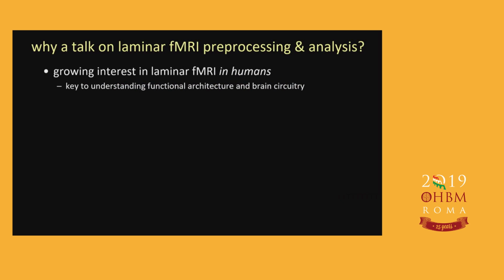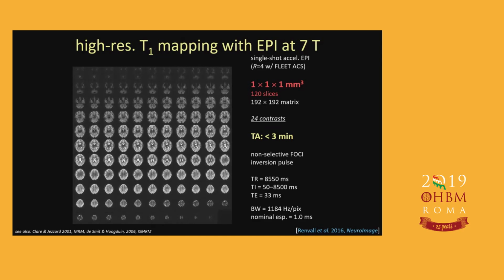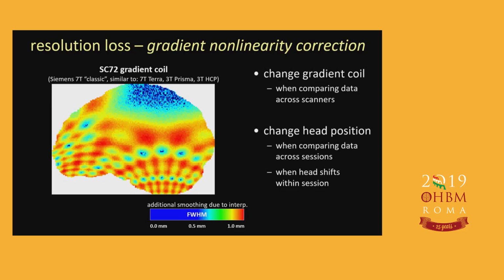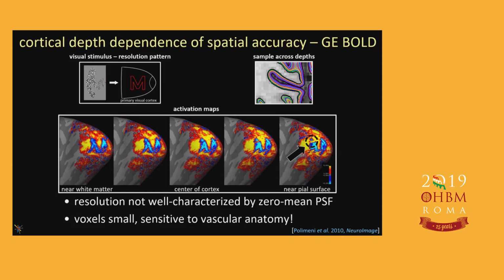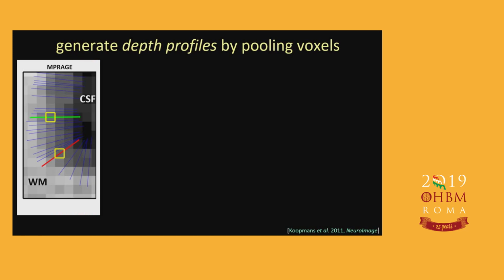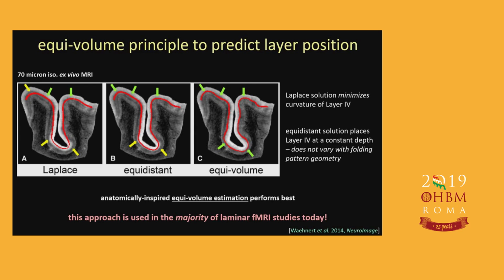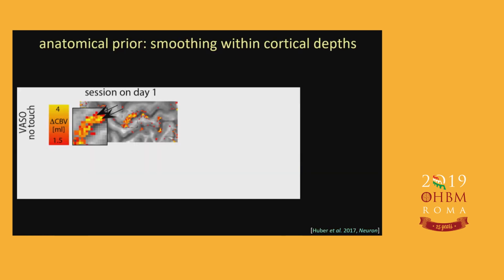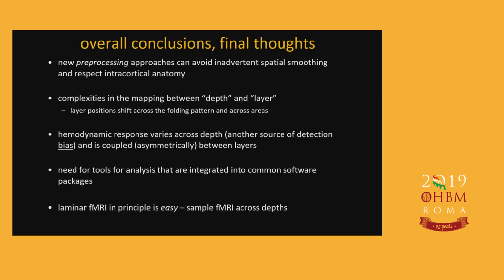OHBM 2019 | Educational Courses | Preprocessing and Analysis Strategies for Laminar f…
Session: Preprocessing and Analysis Strategies for Laminar fMRI
Speakers: Jonathan Polimeni